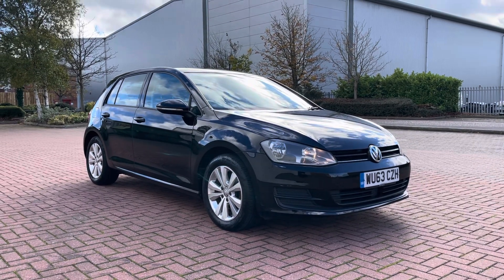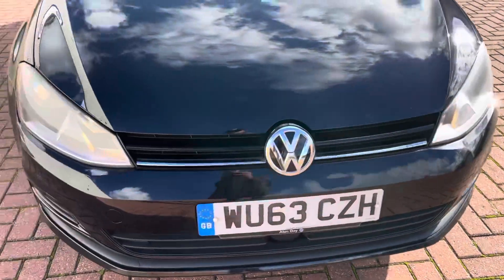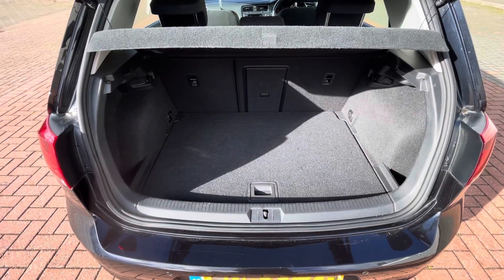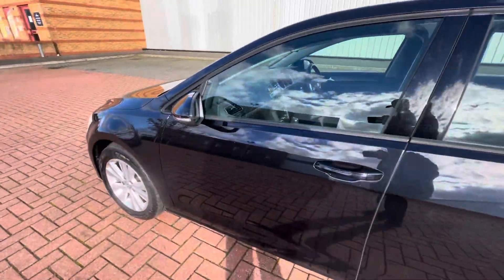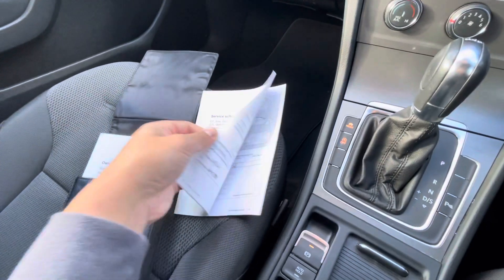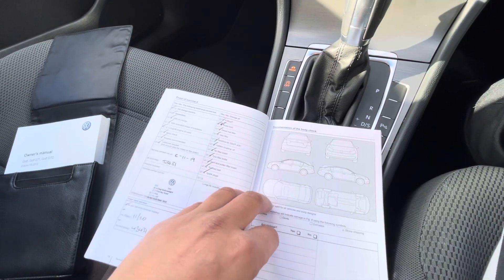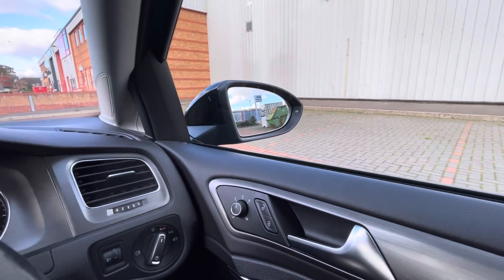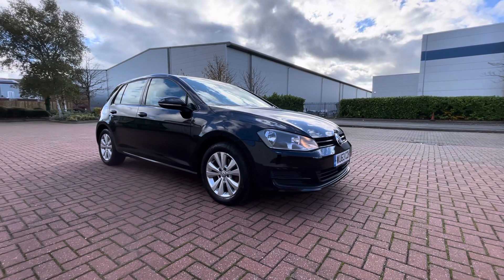ARBURY HALL LTD - WU63*** - VOLKSWAGEN GOLF 1.4 TSI DSG AUTO SE EU6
FOR SALE